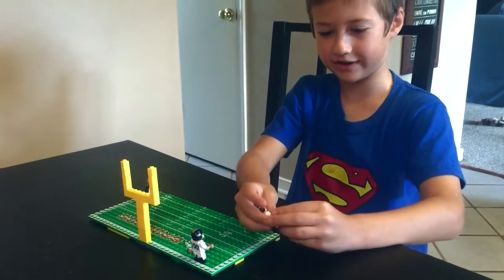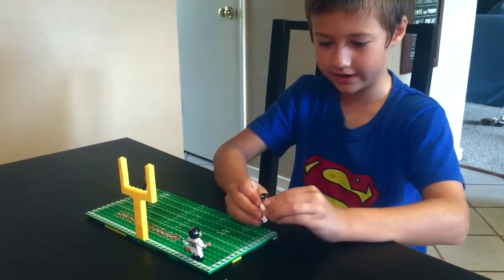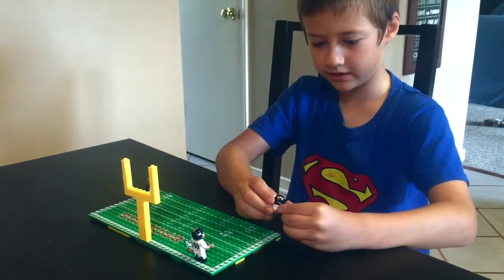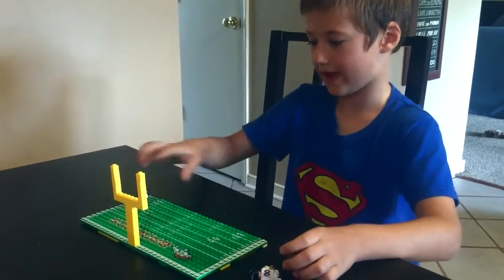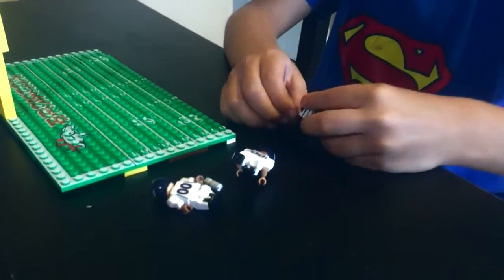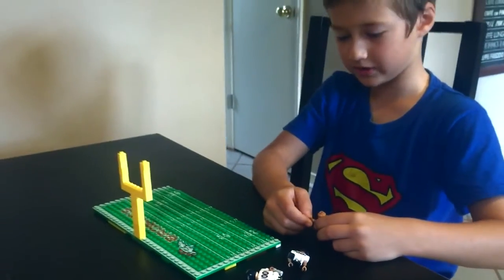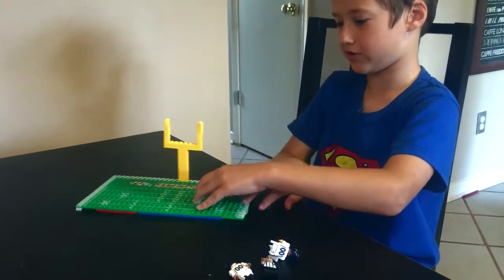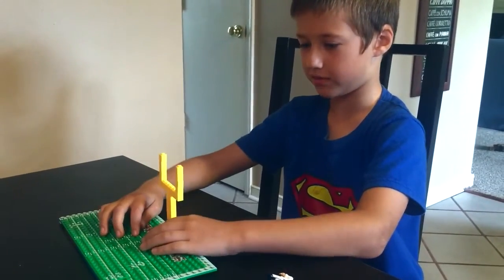Peyton Builds: OYO Sports Denver Broncos End Zone Set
Peyton builds and shows off one of his favorites: A OYO Sports Denver Broncos End Zone Set!